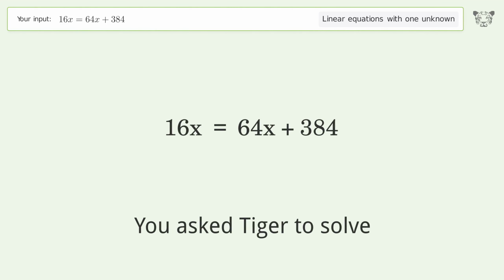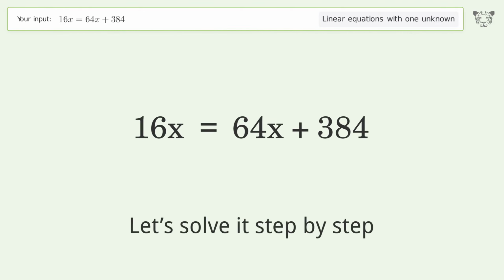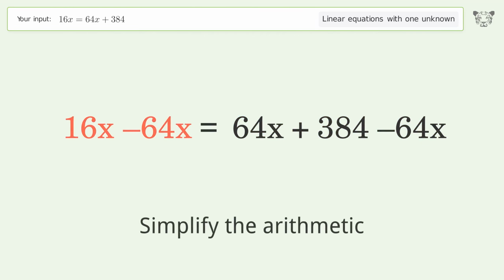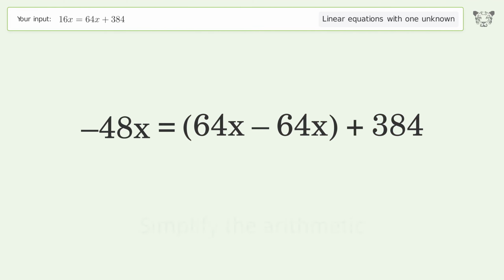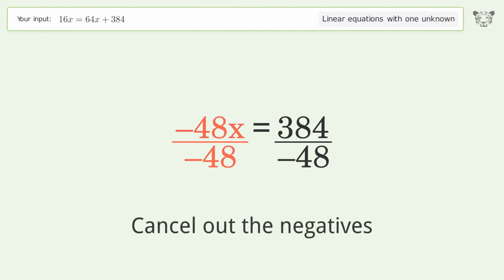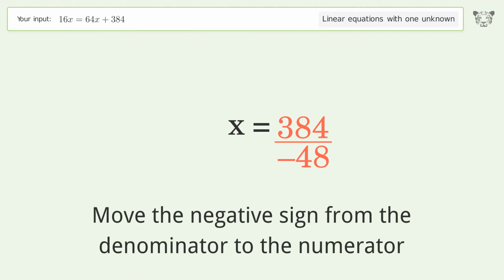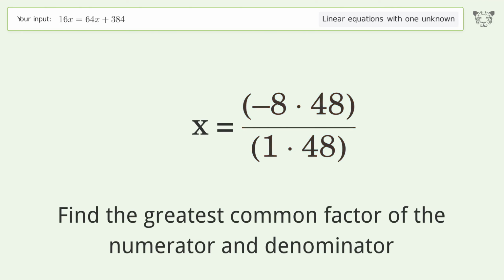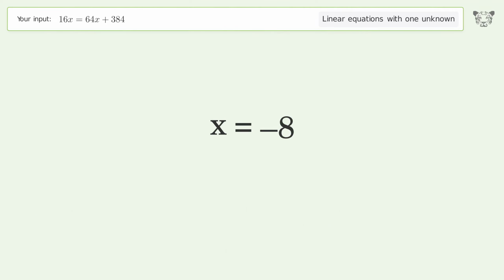Solve 16x=64x+384: Linear Equation Video Solution | Tiger Algebra